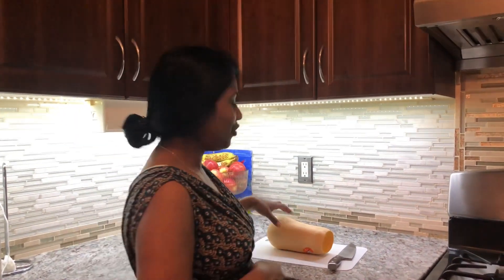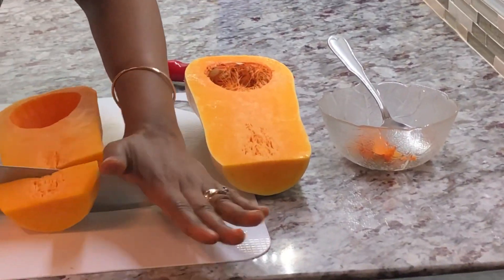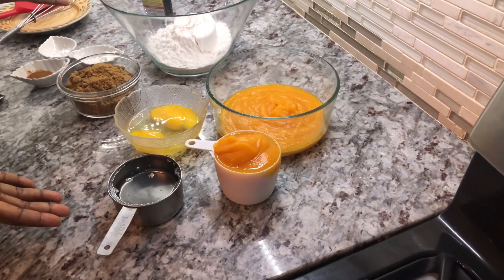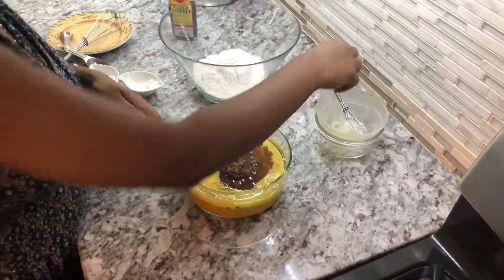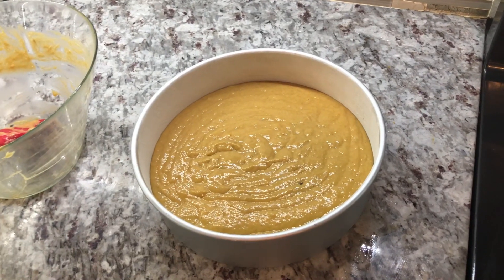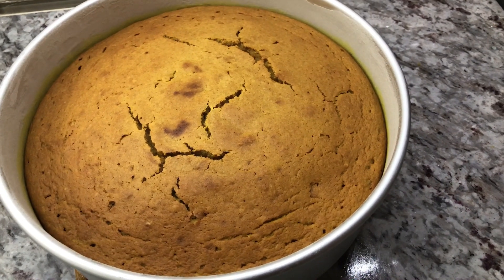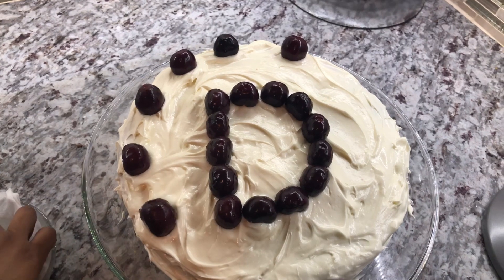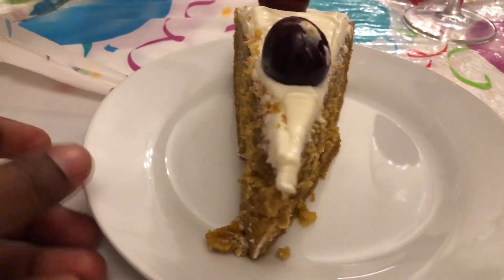Moist and rich Pumpkin cake with cream cheese frosting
2 cups of pumpkin purée
2 cups of all purpose flour
1 1/2 cups of sugar
2 tsp baking powder
1 tsp baking soda
1 1/2 tsp cinnamon powder

Ingredients for frosting
250g of cream cheese (1 pack)
1 stick of butter (1/2 cup)
1 cup of powdered sugar
1 tsp almond essence